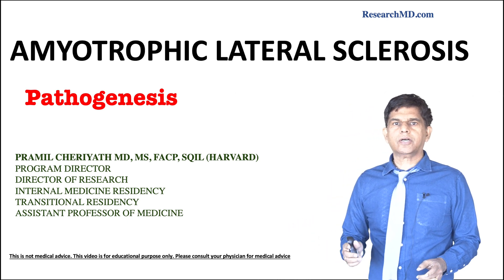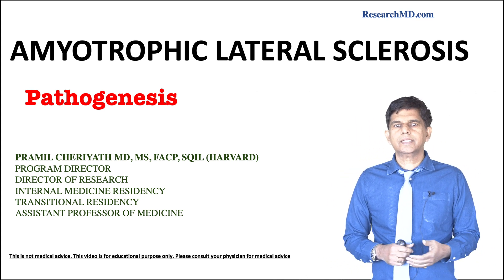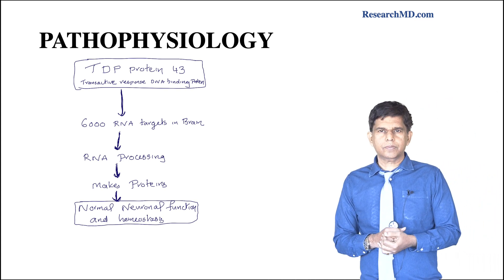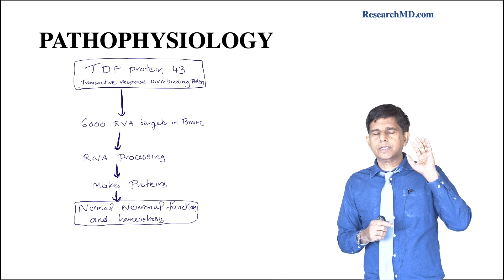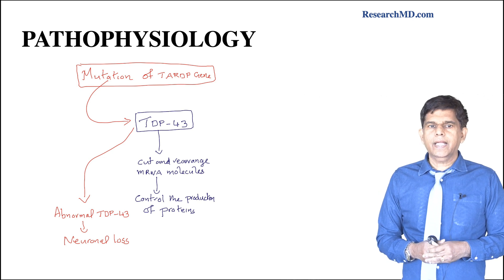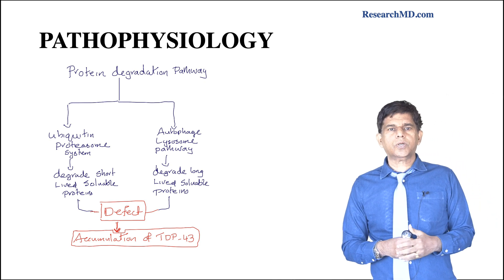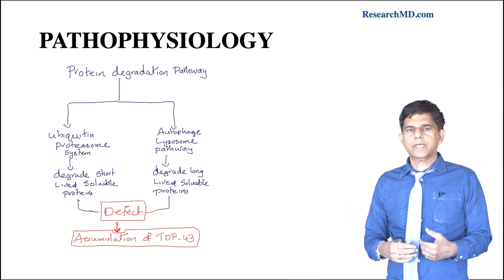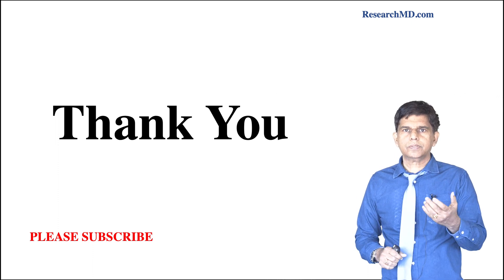Amyotrophic Lateral Sclerosis - Pathophysiology - explained in detail by Dr.Pramil Cheriyath MD